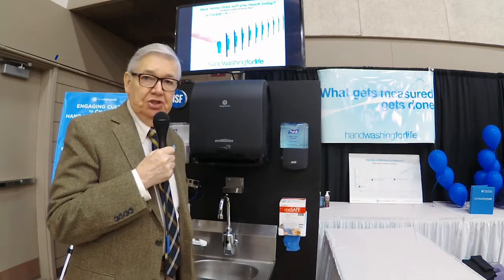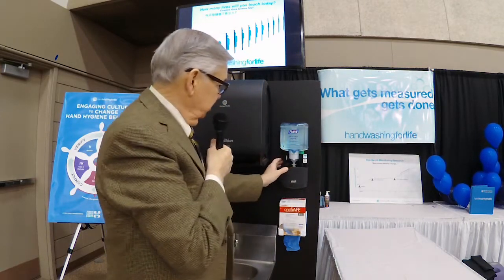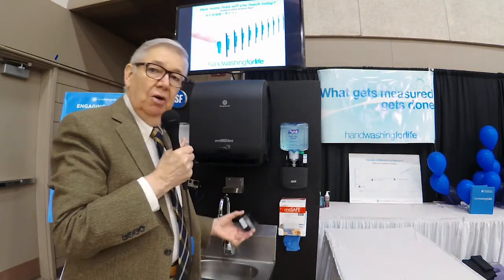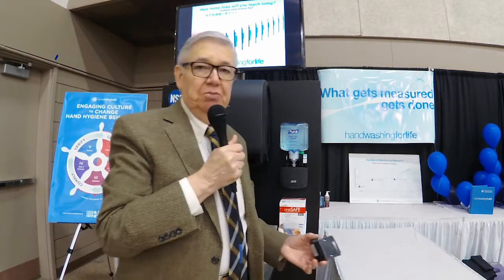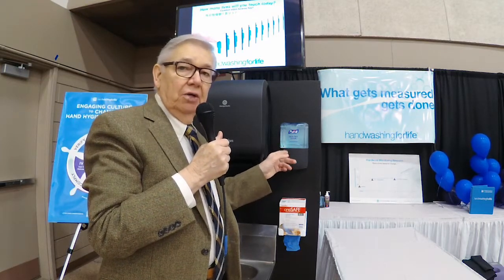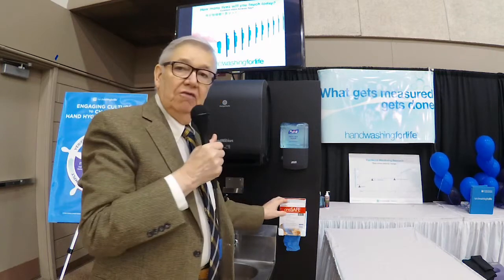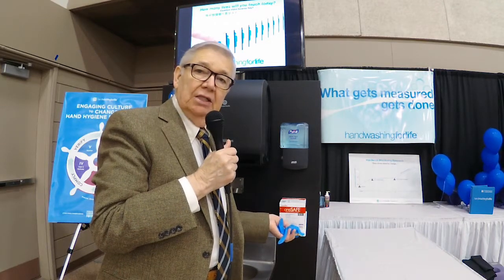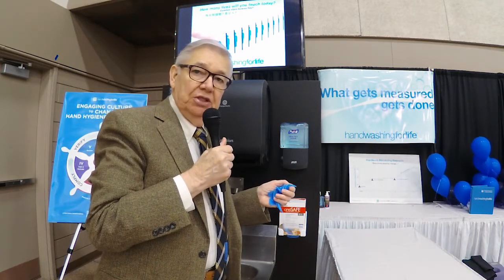Data Gathering Soap Dispenser - HandwashingforLife®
Data Gathering Soap Dispenser
Opens Path to Three Reporting Choices